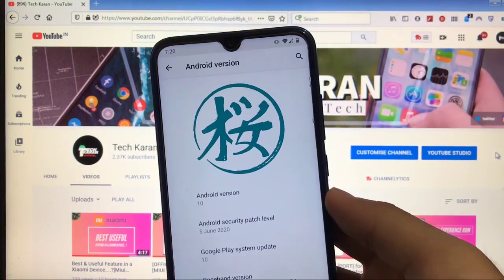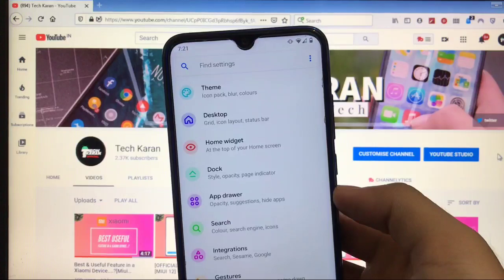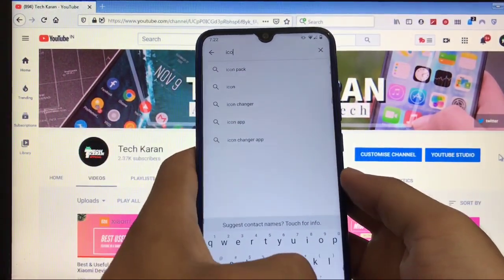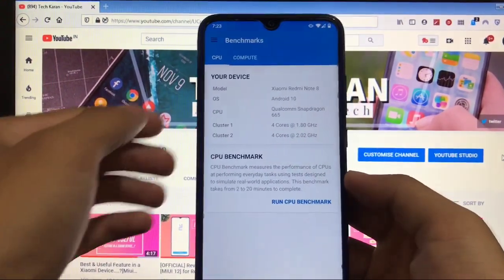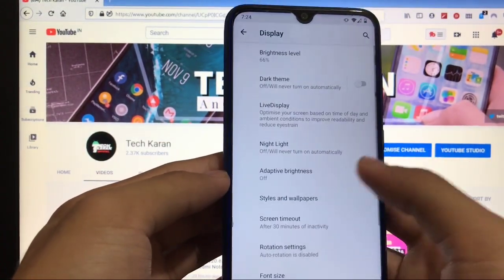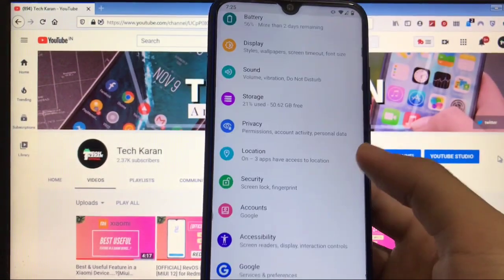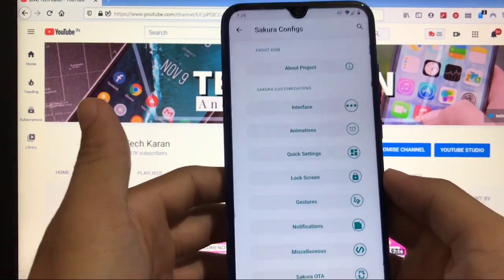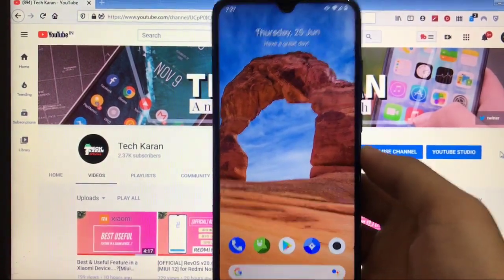[Android 10] Project Sakura ROM for Redmi Note 8, Redmi Note 7/7S, Redmi Note 5 Pro...!!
In this Video, I am gonna show you Project Sakura ROM Review. Make Sure to watch this video till the end to understand everything.